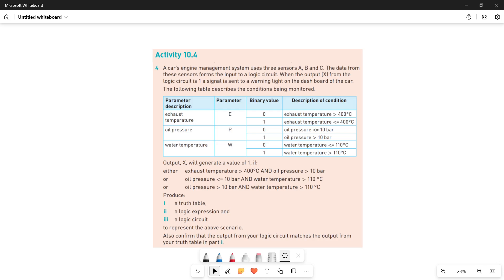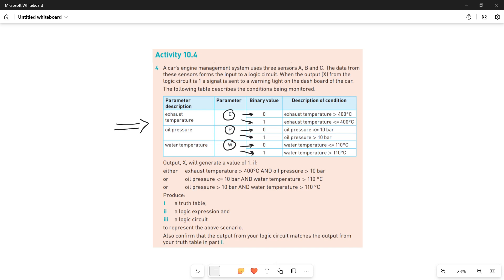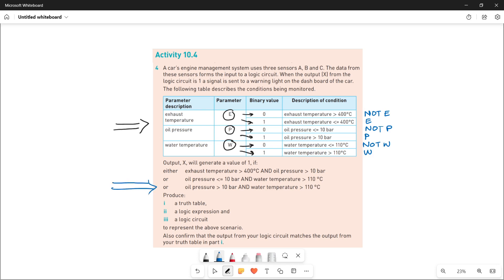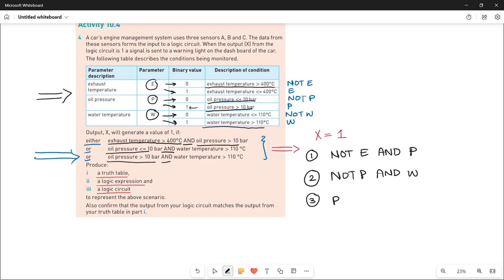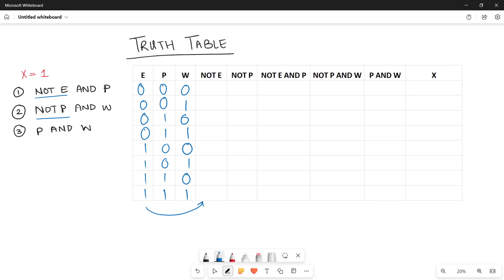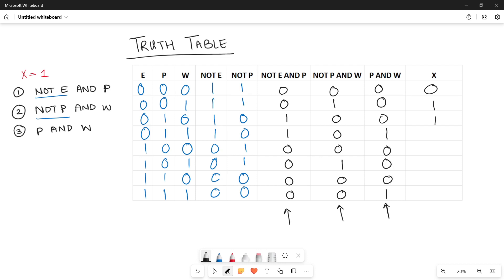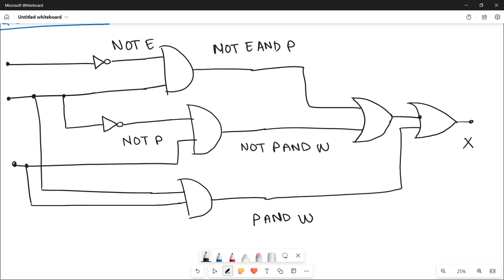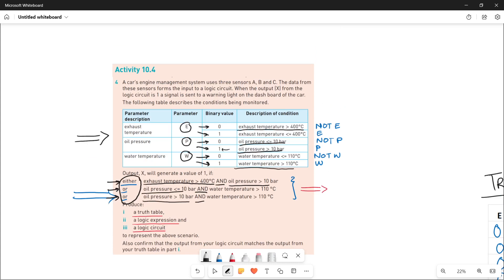Activity 10.4 ( Question 4 ) | Produce Logic Circuit and Truth Table | Boolean Logic | O Level CS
Hi Students,

This video is about:
CHAPTER 10: BOOLEAN LOGIC
Activity 10.4 ( Question 4 )
Topic: Produce Logic Circuit and Truth Table